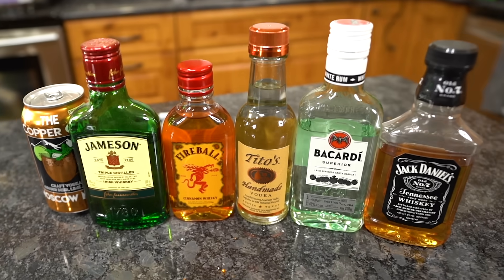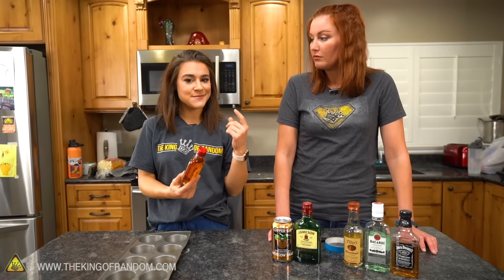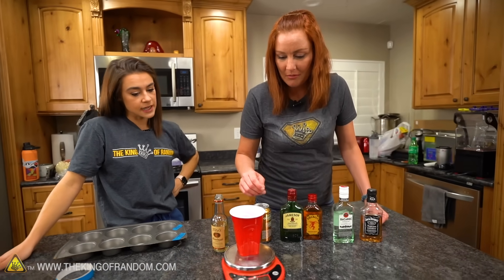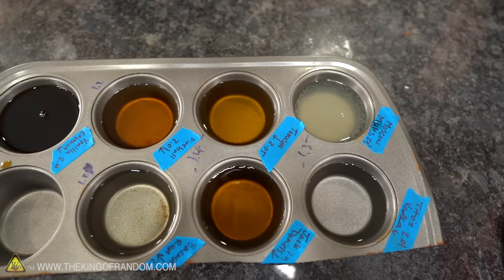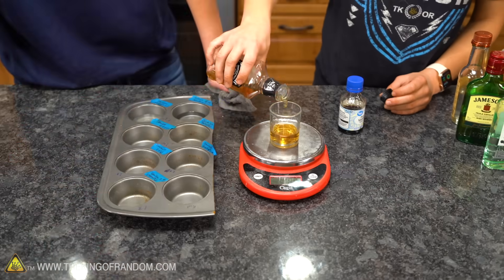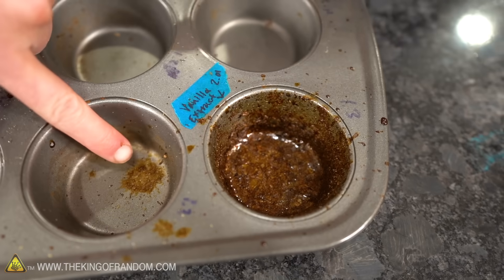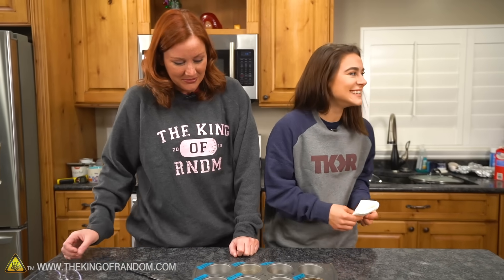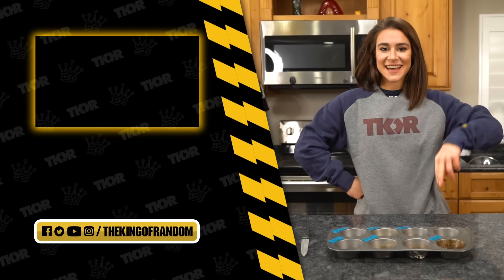Removing the Alcohol From Alcohol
Today we freeze dry different types of alcohol to see what is left! How much flavor is actually left after being freeze dried?

Send Us Some Mail:
TKOR
63 East 11400 S # 198

Bob